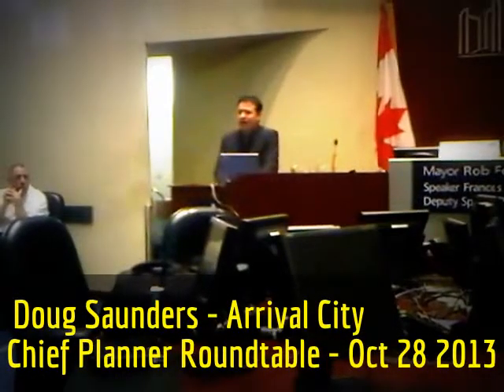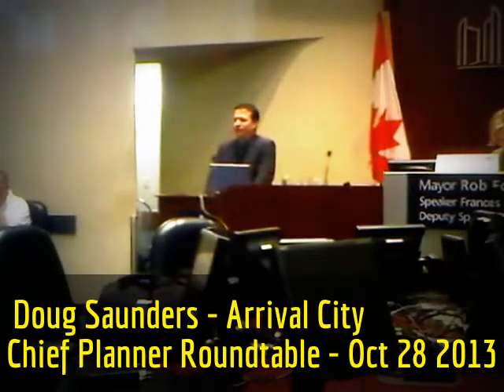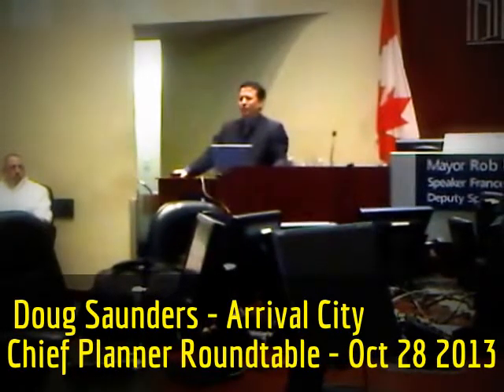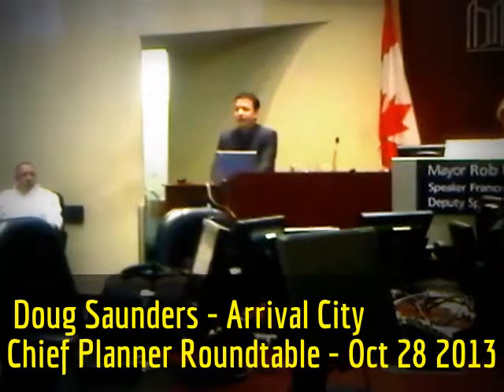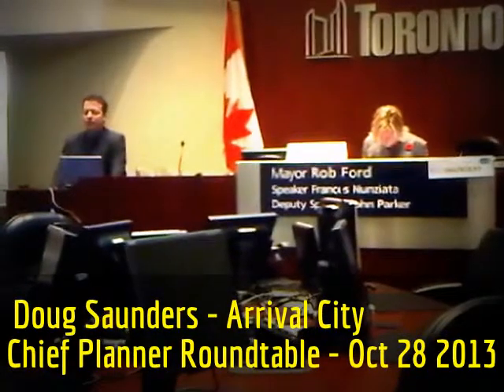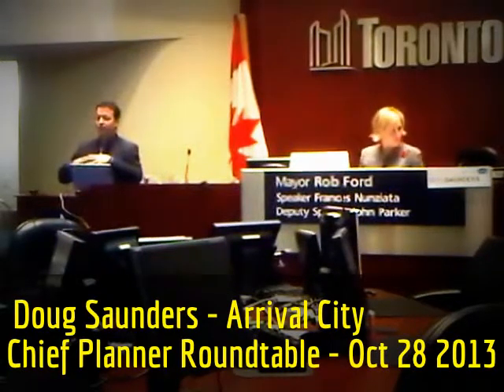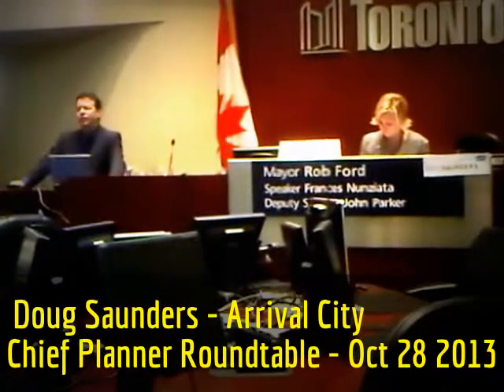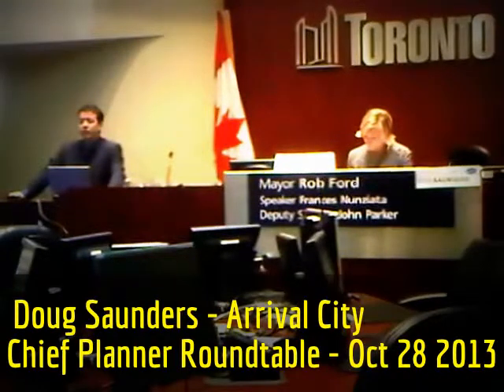HiMY SYeD -- Doug Saunders, Arrival City, CPRoundtable, City Hall, Toronto Monday October 28 2013